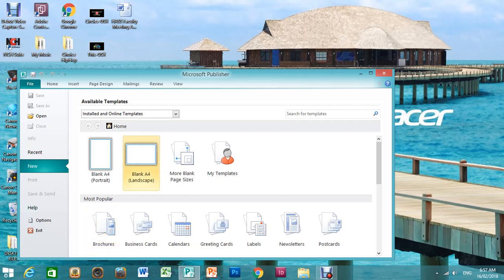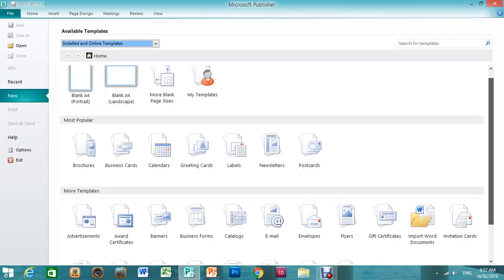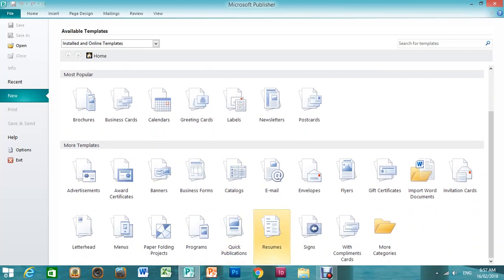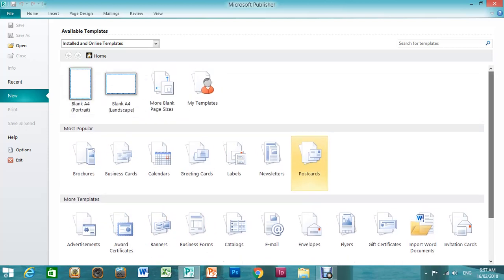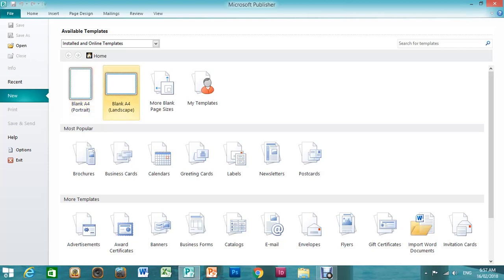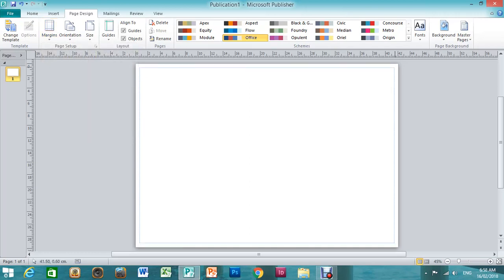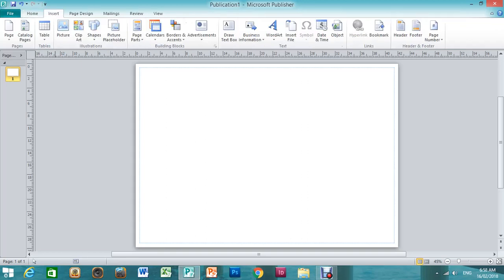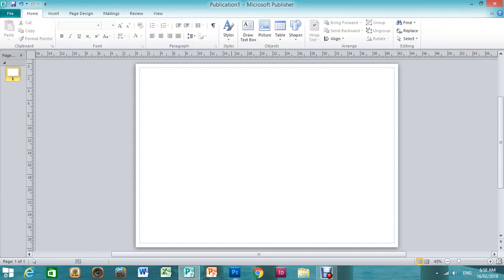Setting up your Broadsheet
This video shows you how to create a A3 Broadsheet using Microsoft Publisher.